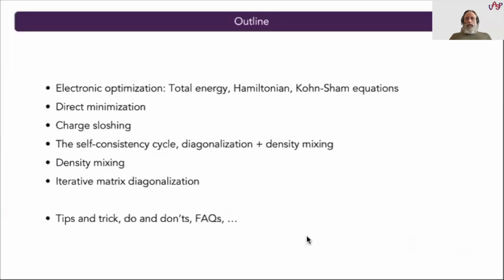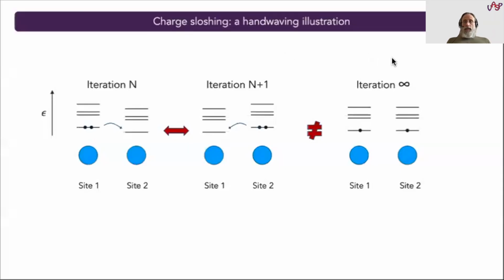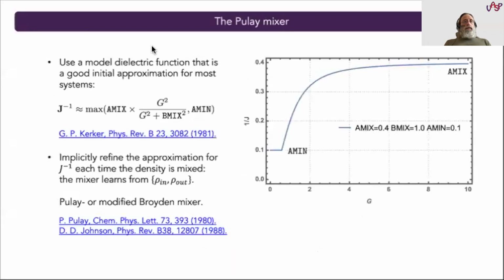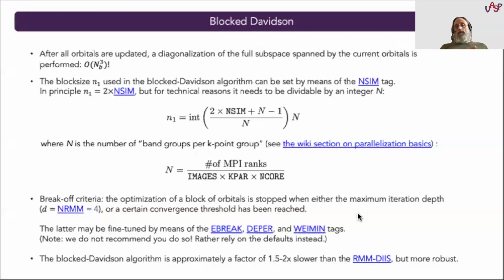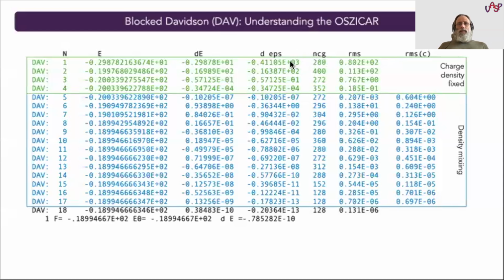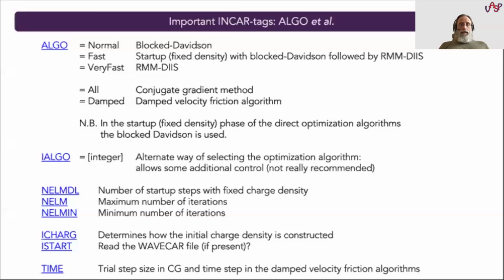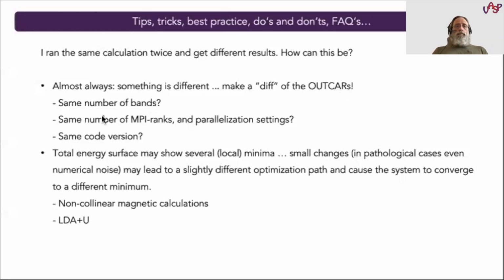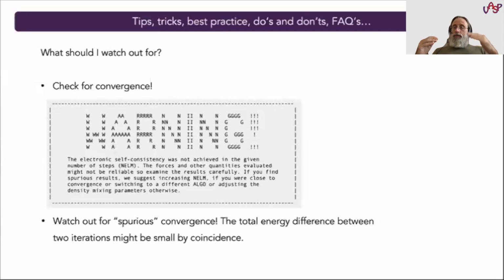Electronic optimization | VASP Lecture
Martijn Marsman introduces electronic optimization in VASP. He covers the different algorithms implemented (e.g., Blocked Davidson, RMM-DIIS), charge sloshing and how to solve it, and density mixing. The input and output files are also introduced. Finally, he discusses best practices and FAQs.

0:00:00 Introduction
0:01:06 Outline
0:02:27 Electronic optimization
0:04:43 Direct minimization
0:10:23 Charge sloshing
0:17:46 The self-consistency cycle
0:20:18 Density mixing
0:25:28 Exact diagonalization
0:27:30 Iterative matrix diagonalization
0:28:53 Blocked Davidson
0:33:18 RMM-DIIS
0:38:45 Charge sloshing
0:41:56 Understanding the output in OSZICAR
0:51:06 INCAR tags for electronic minimization
0:54:40 Tips, tricks, best practices, do’s and don’ts, FAQs
1:15:40 End